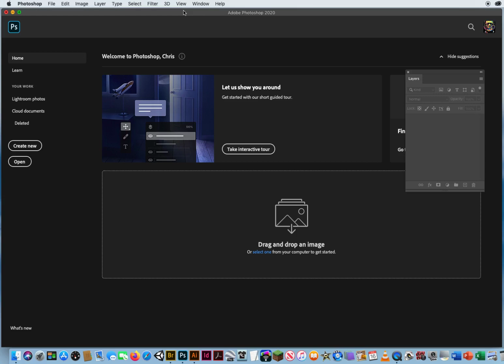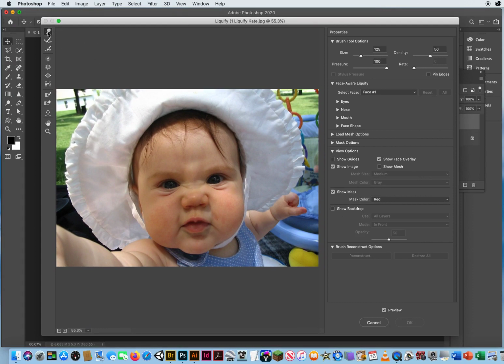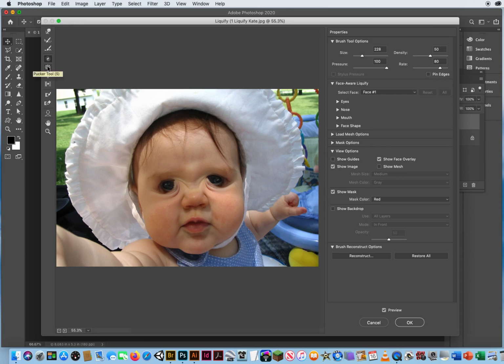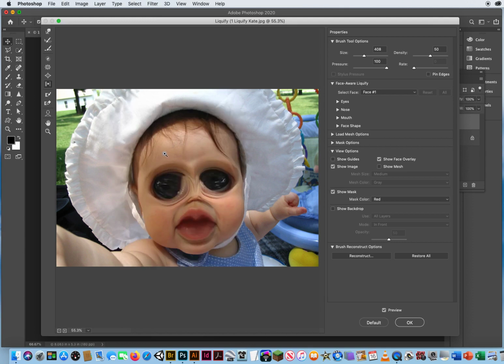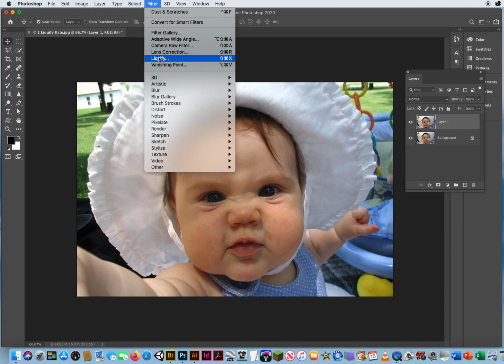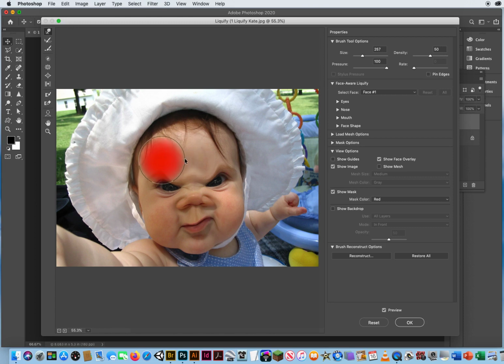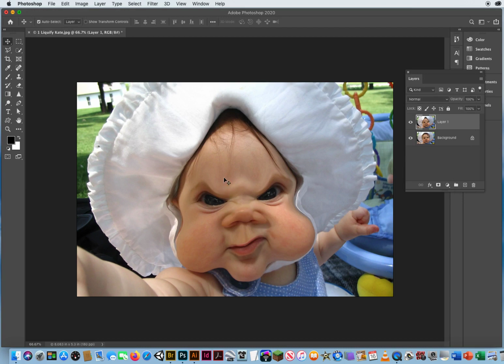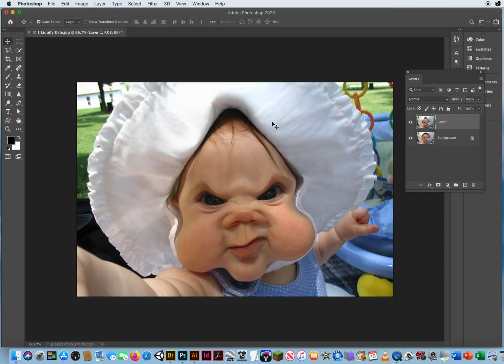My Video Tutorial on the LIQUIFY FILTER in Photoshop CC.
My Tutorial on how to use the various LIQUIFY FILTER Tools on portrait shots in Photoshop CC.